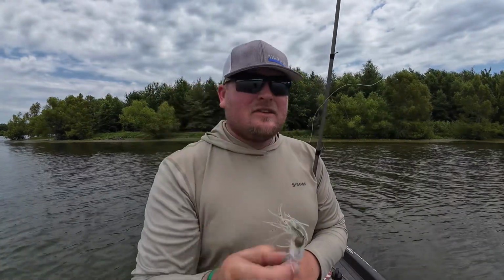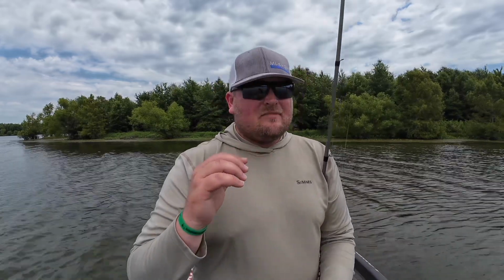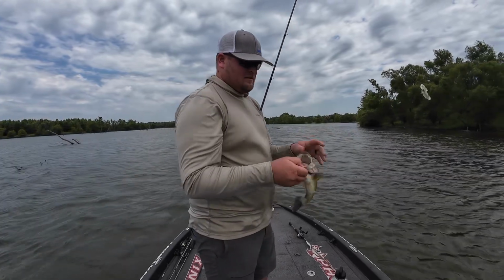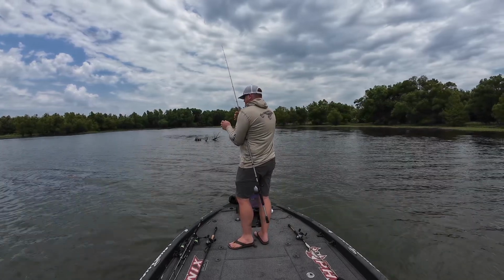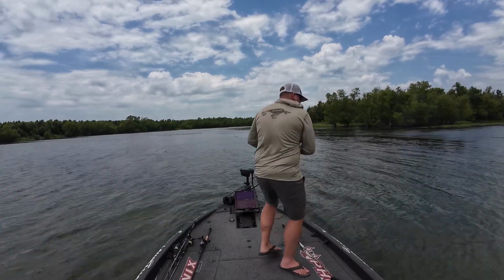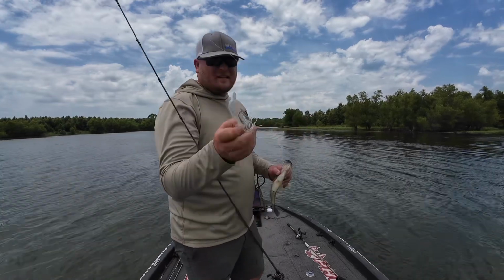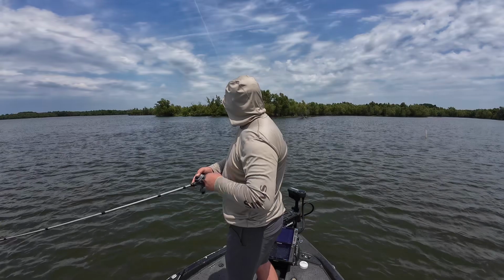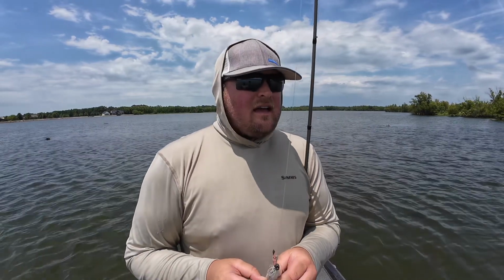Is The NEW Z-Man TUNGSTEN EVO The BEST Chatterbait Of ALL TIME??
Welcome to SonarFishing!  My name is Miles “Sonar” Burghoff.  I fish the Bassmaster Opens tournament trail, guide in Alaska, and just all around LOVE fishing! It is my goal to deliver fresh fishing content on a weekly basis, consisting of videos highlighting my life on the tournament circuit, as well as relevant fishing tips and tricks.  Always remember to TRUST THE PROCESS!!

?dt_id=78511